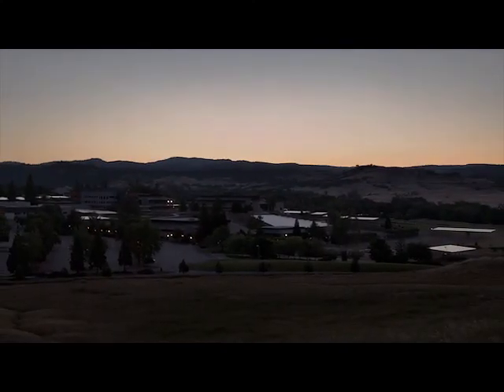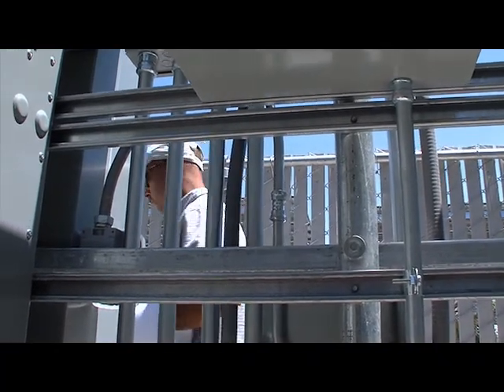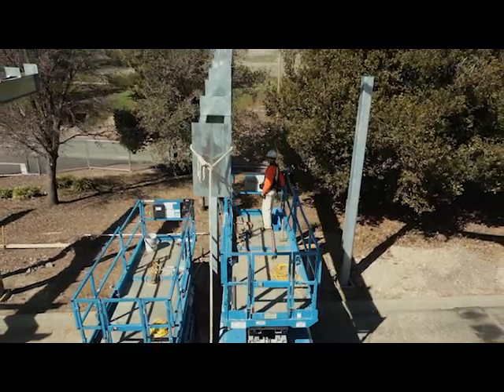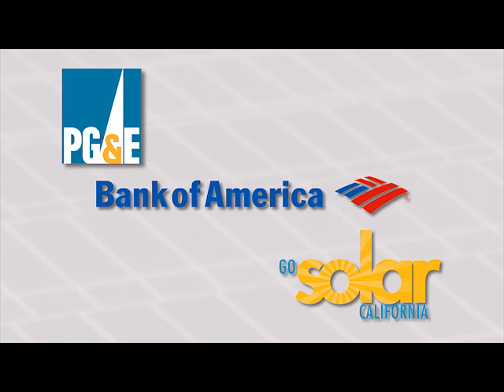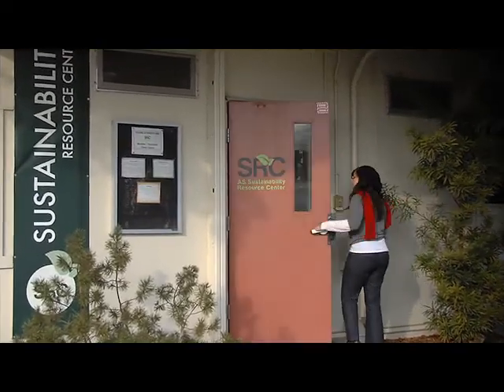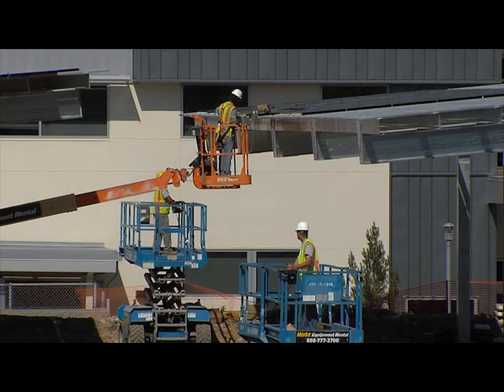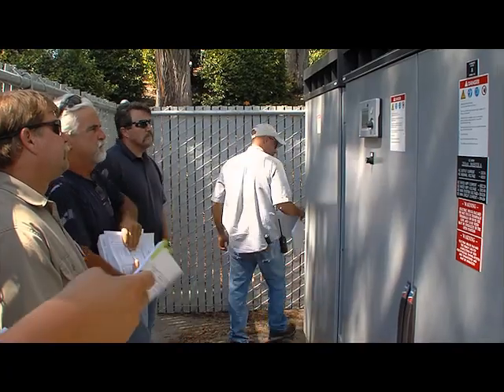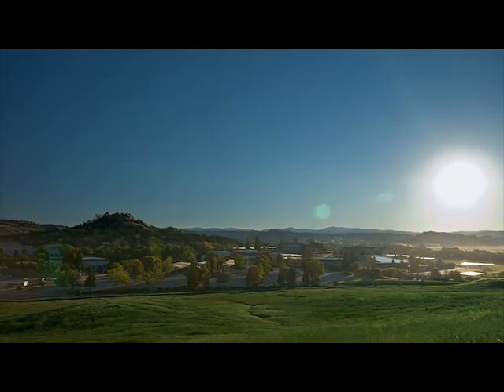Butte College Phase 3 Mini-Documentary